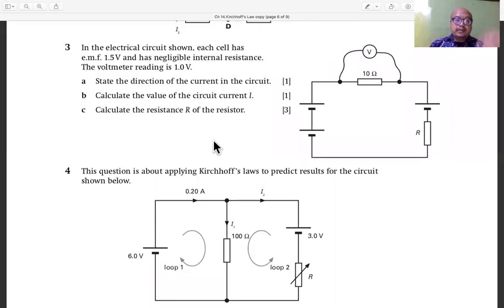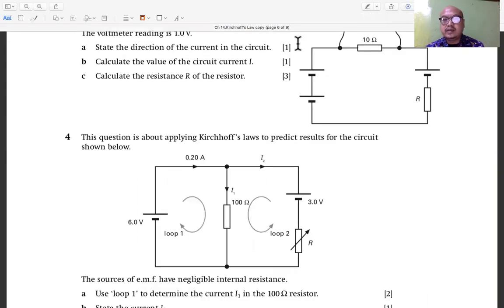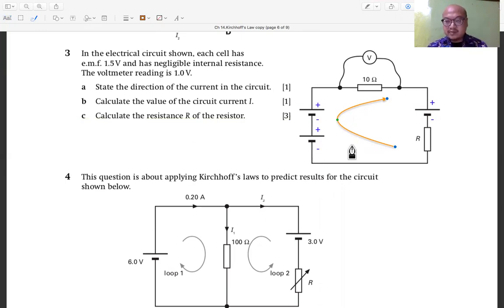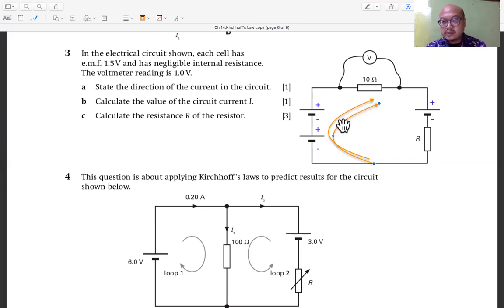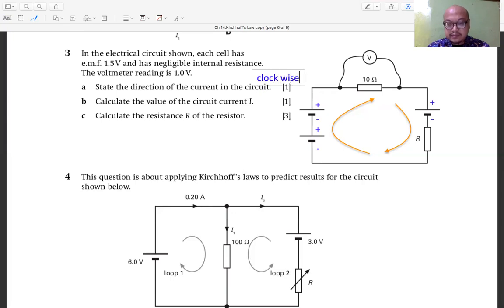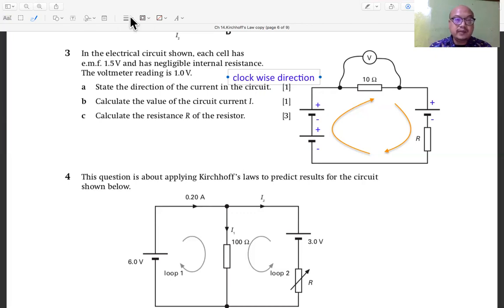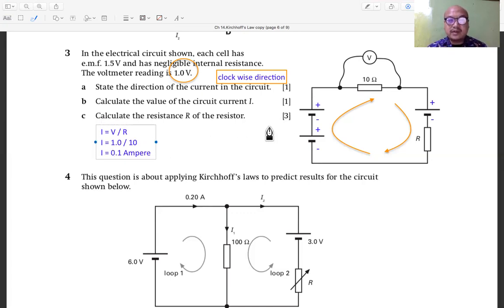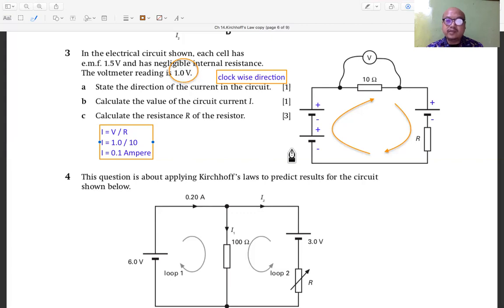KIRCHHOFF'S LAW QUESTION AND SOLVING PHYSICS OCR / IGCSE / AS/A LEVEL PHYSICS.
Kirchhoff's first and second law in DC Electric Circuit, also Ohm's Law.